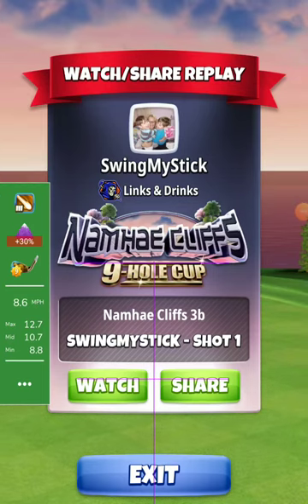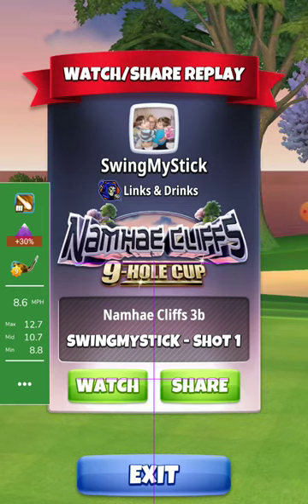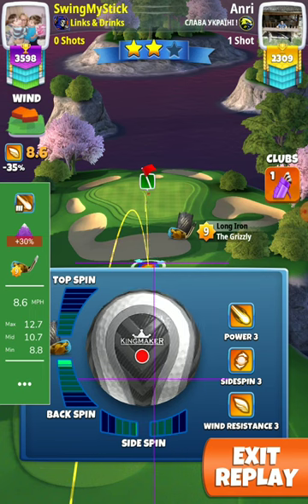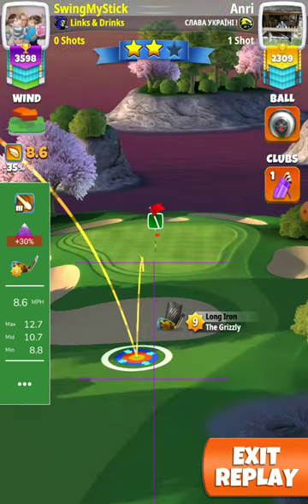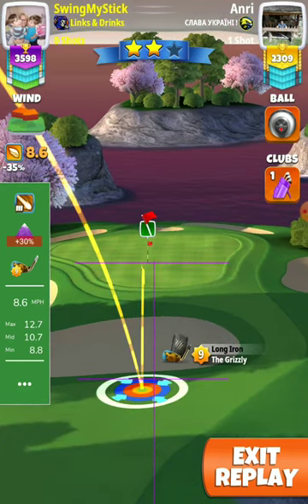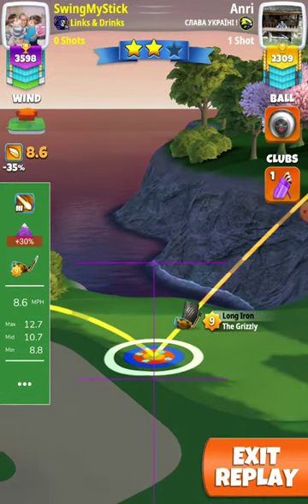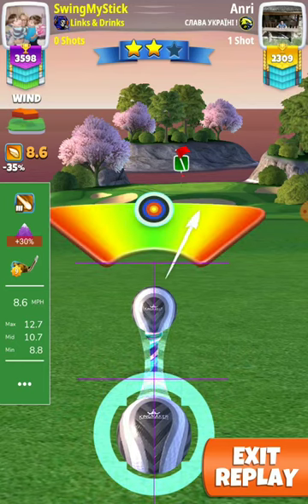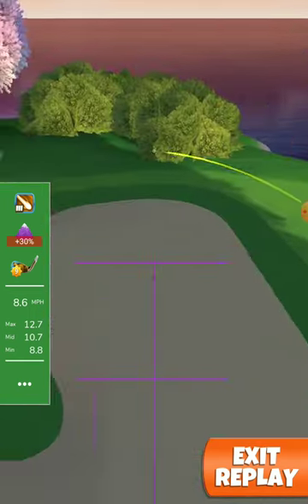Hole 2 expert final 💪 Bill the Greek 💪 namhae cliffs tournament golf clash